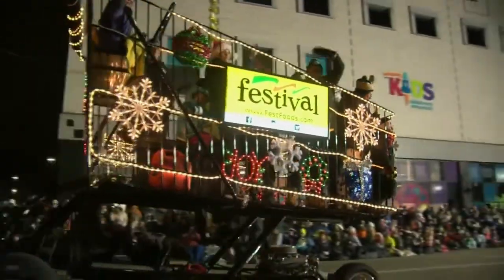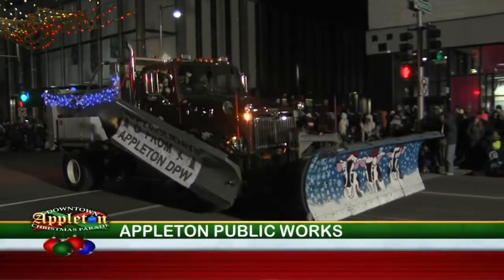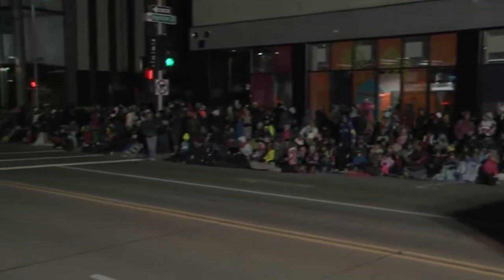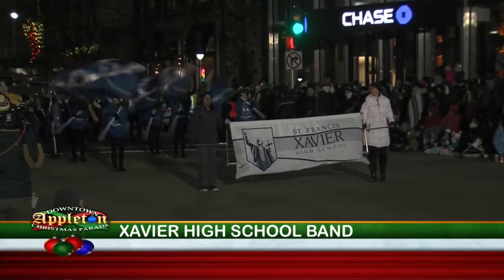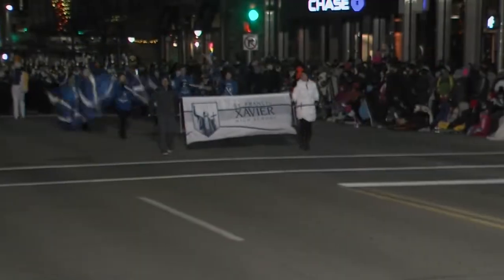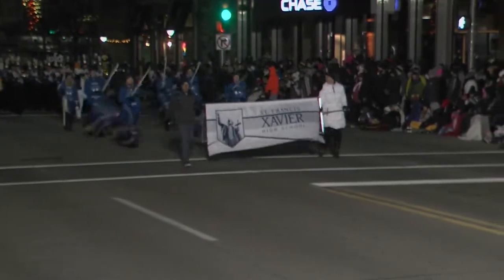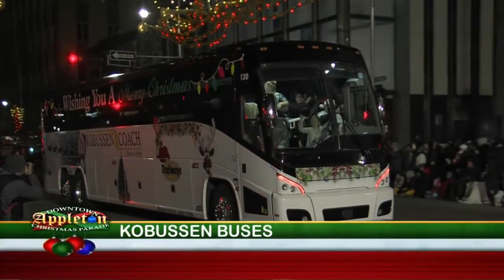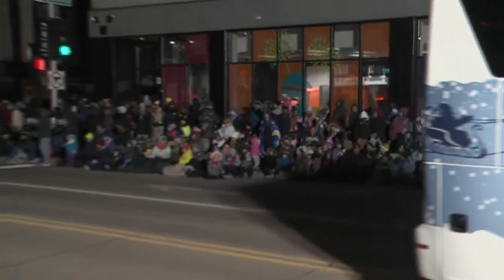2018 Appleton Christmas Parade Part 5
2018 Appleton Christmas Parade Part 5